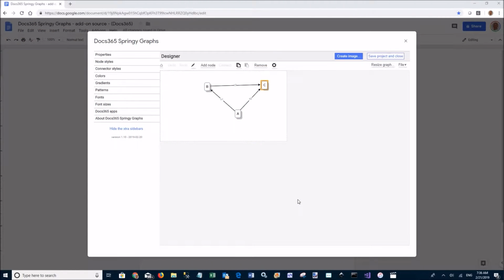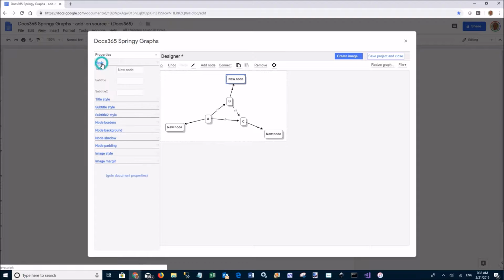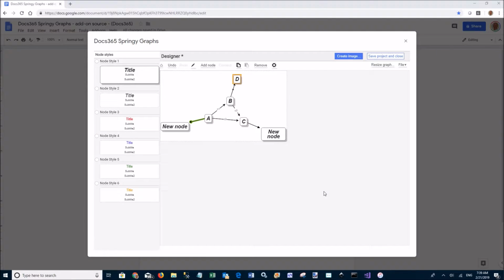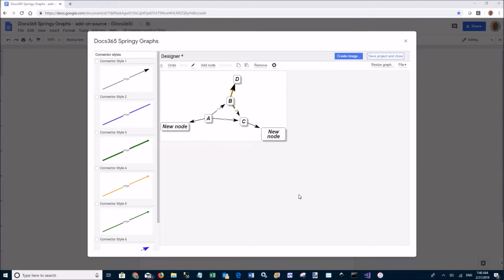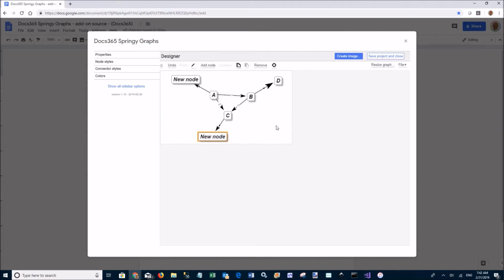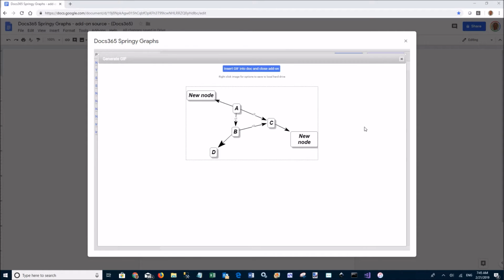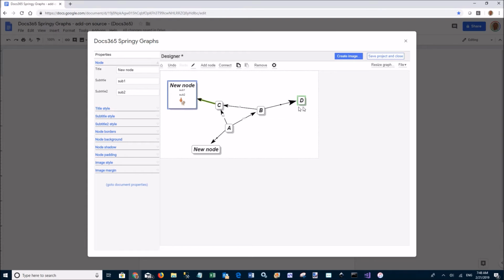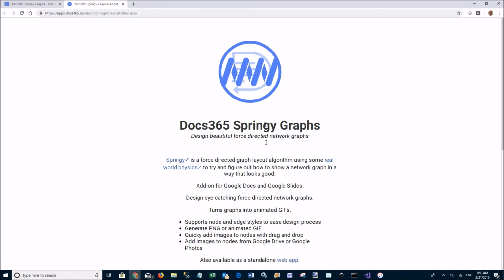Docs365 Springy Graphs - Google Slides add-on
Design beautiful force directed network graphs. Springy is a force directed graph layout algorithm using some real world physics to try and figure out how to show a network graph in a way that looks good.